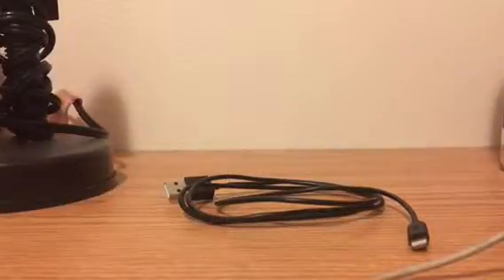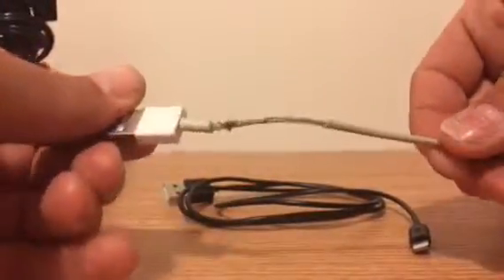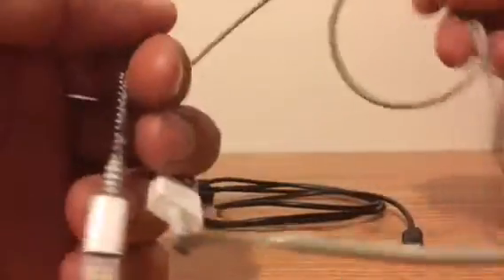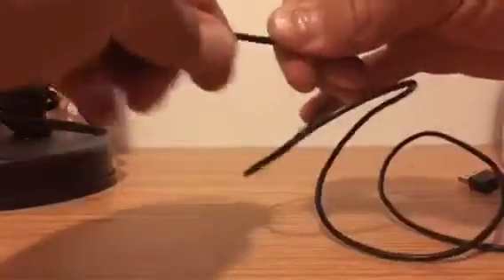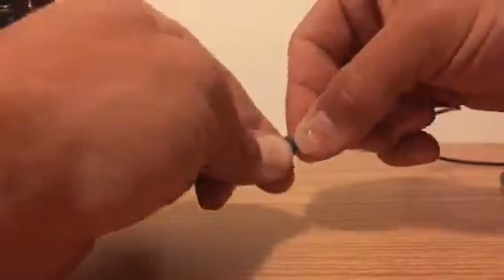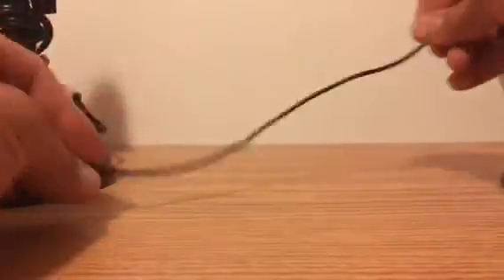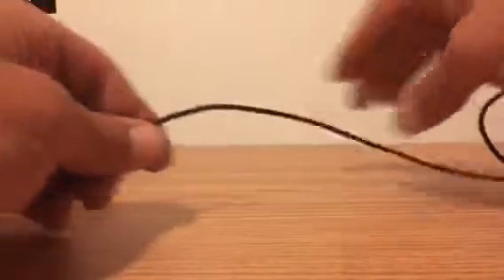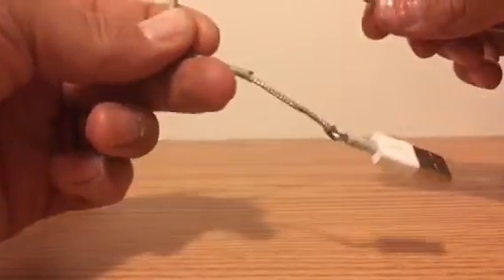Kewlkit charging cable